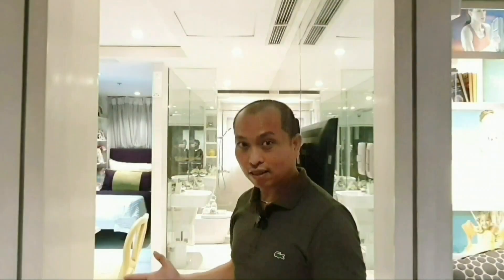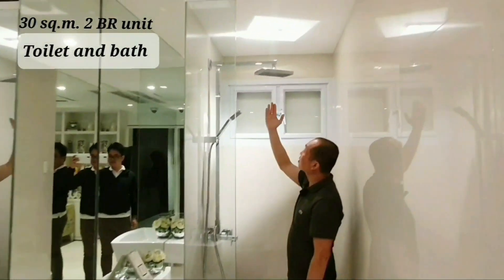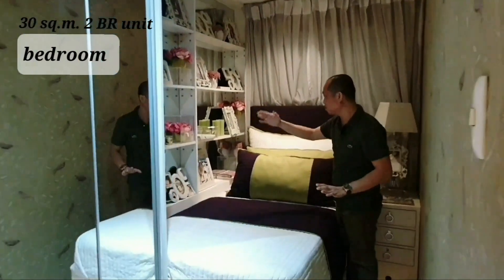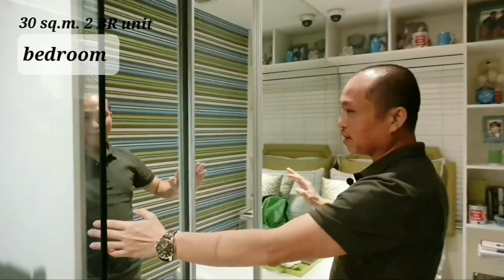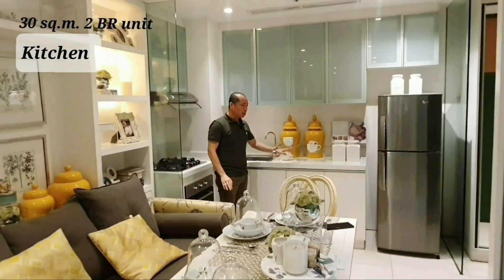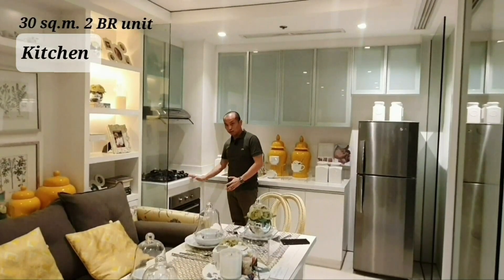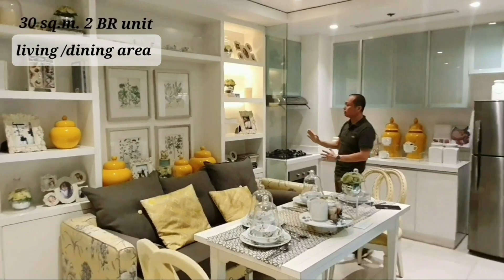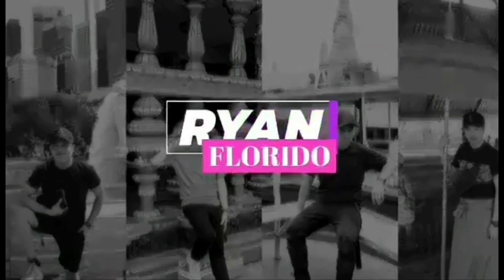LITTLE BAGUIO TERRACES SHOWROOM TOUR/ 230K MOVE IN DOWNPAYMENT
LITTLE BAGUIO TERRACES

Make sure your family's goals are reached by always thinking ahead and securing their future! Little Baguio Terraces’ superb Transit-Oriented location that is close to schools, shopping centres, leisure hubs and medical institutions, make up the ideal home for every student, working professional, and new families

LOCATION
Aurora Boulevard – N. Domingo St., San Juan City

VICINITY MAP
BUSINESS AND COMMERCE
Greenhills Shopping Center (3 KM), Ortigas CBD (5 KM), Araneta Center (2.89 KM), Tomas Morato (2.5 KM)

SCHOOLS
University of the East (4.48 KM), University of Santo Tomas (4.39 KM), St. Paul University (0.9 KM), Immaculate Conception Academy (1.50 KM), Xavier School (1.4 KM), La Salle Green Hills (3.5 KM)

HOSPITALS
UERM Hospital (1.14 KM), Cardinal Santos Medical Center (2.12 KM), The Medical City (1.3 KM), St. Luke's QC (1.55 KM)

SITE DEVELOPMENT PLAN
The Little Baguio Terraces is a 4-tower development nestled along the main st. of N. Domingo in San Juan City. The unique location of this place is seen as it also crosses over Quezon City on the other side along Aurora Blvd. This 8,000 sq. m. property is also in between two stations of the LRT2 namely J. Ruiz and Gilmore Ave., which is known for giving a quick ride to the university belt via Recto Ave. and Legarda Ave. in Manila and the university belt via Katipunan Ave. in Quezon City.

FEATURES
BUILDING FEATURES
- Interior-designed lobby and common areas
- Mail room
- 100% stand-by back-up automatic generator system for common areas only
- 24-hour security services and maintenance
- Fire alarm and smoke detection system
- Two fire exits per tower
- Centralized sanitary disposal system
- Automatic fire sprinkler system
- Allocated emergency load for residential units in case of power outage
- Water reservoir with separate fire reserves
- CCTV cameras

RECREATIONAL AMENITIES/FACILITIES
- 14-meter lap swimming pool
- Kiddie pool
- Outdoor spa
- Paved sunbathing deck
- Children’s playground
- Daycare Center
- Fitness gym

STANDARD UNIT DELIVERABLES AND FINISHES
- Overhead water tank and underground cistern for ample water supply
- Standby power generator for selected common areas
- Building administration- Ceramic tiles in living and dining areas, kitchen, and bedroom
- Ceramic tiles in toilet and bath
- Custom-built kitchen counters and overhead cabinet
- Kitchen with provision for range hood
- Toilets with exhaust fan
- Wall-hung bathroom sink
- Typical walls: Plastered wall in painted finish
- Ceiling: Gypsum board in painted finish at kitchen and T&B only /security office
- Podium Parking

UNIT FEATURES AND PROVISION
- Smoke detectors
- Fire sprinkler
- Provision for fiber telecommunication lines
- CATV outlet
- Single-point water heater provision
- Exhaust fan at T&B
- Exhaust provision at Kitchen
- Provision for window-type aircon at Living Room and Bedroom
- Provision for washing machine
- Back-up power (1 outlet and 1 lighting)